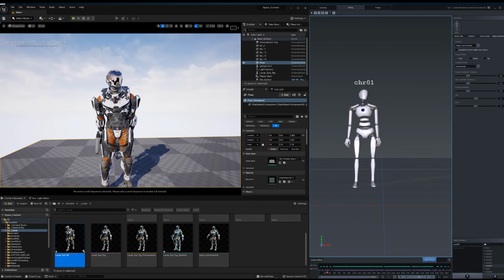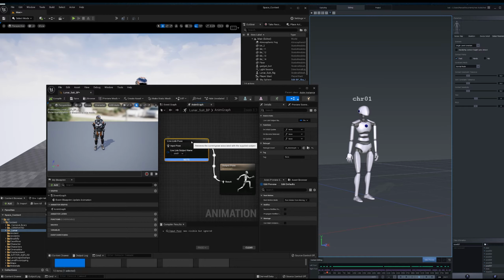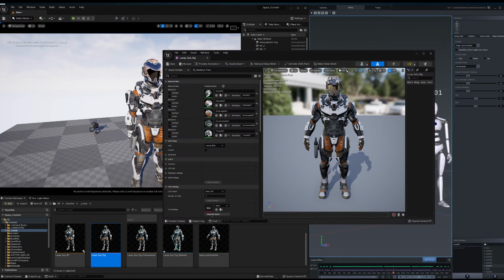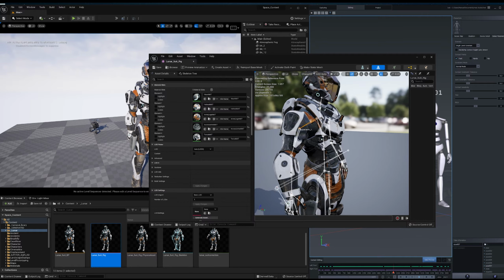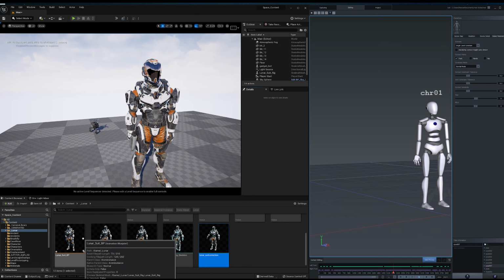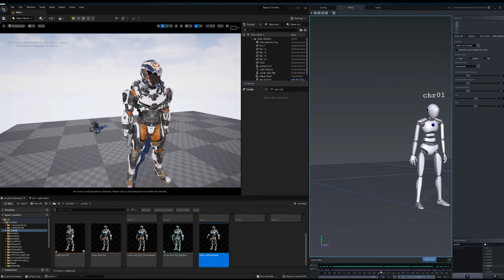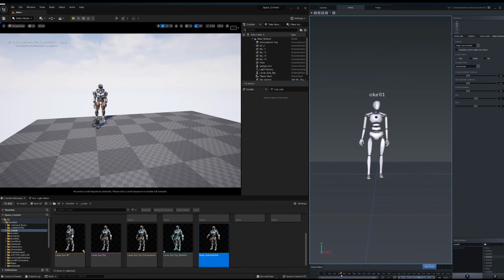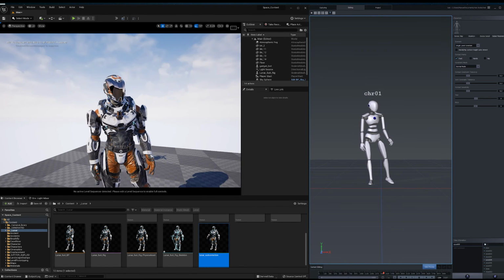How to Create a Corrective Pose to Fix Mocap Animations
In this video we look at how to build a corrective pose inside Unreal Engine to fix motion capture data